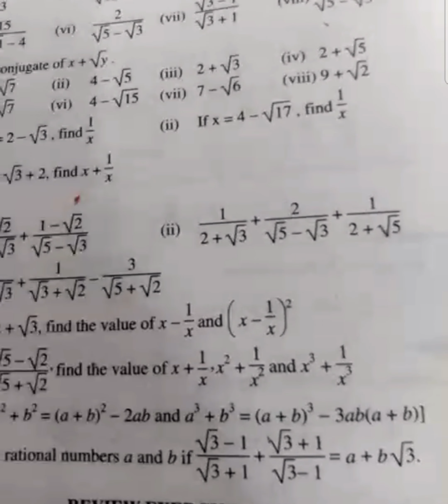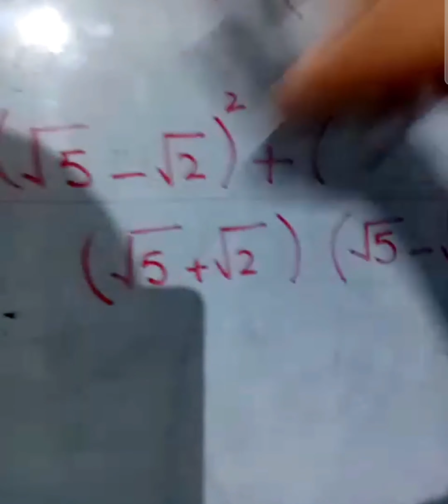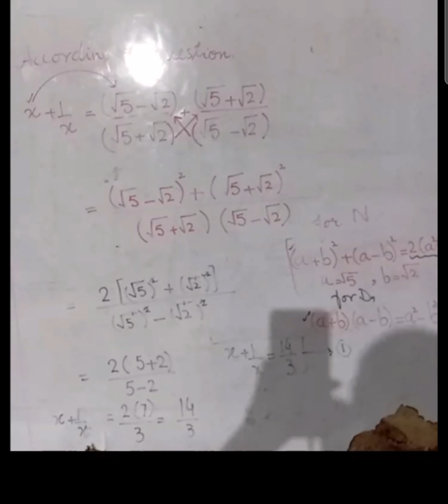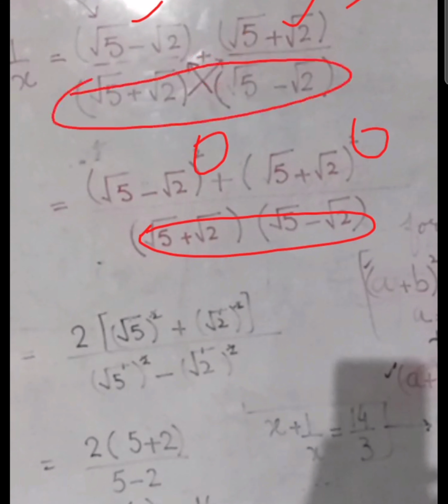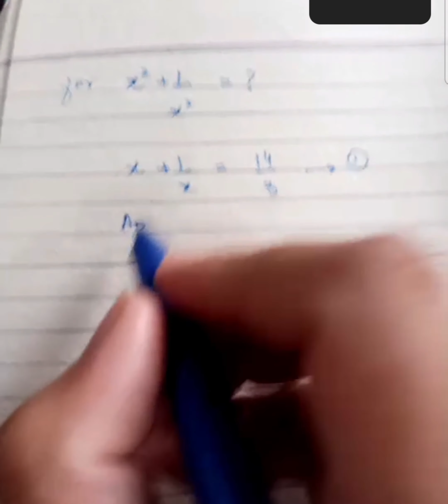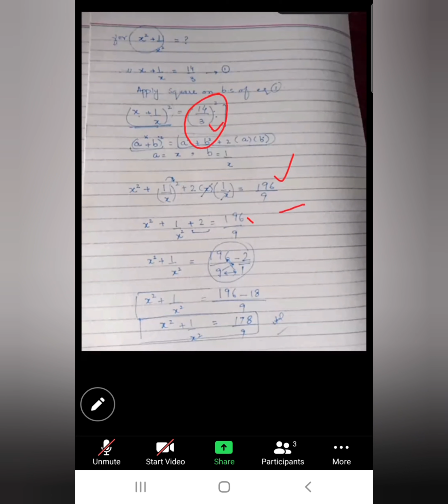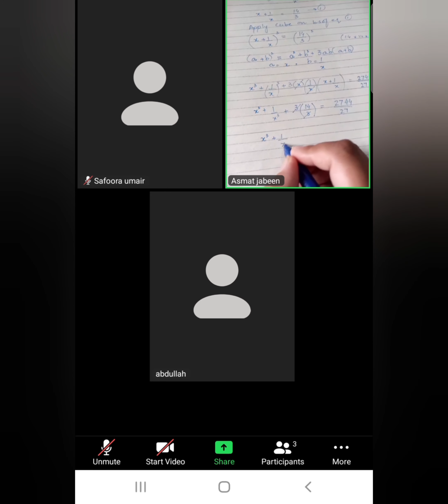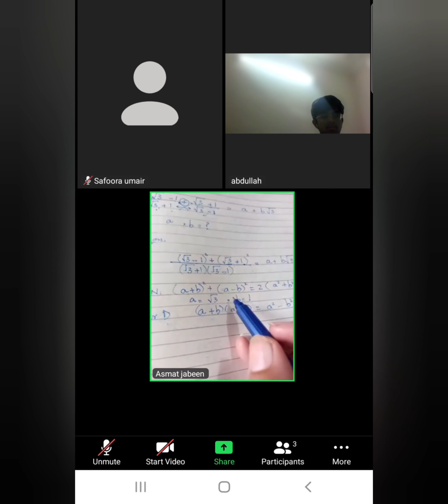Mathematics | exercise 4.4 Question #5 part 2 n question #6 | class 9th federal board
mathematicsclass9thexercise4۔4۔part5and6